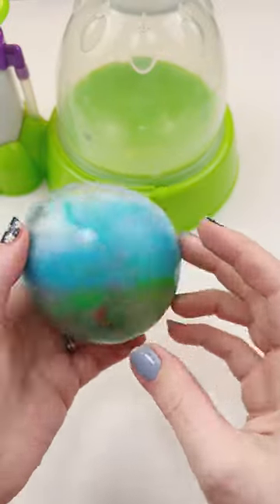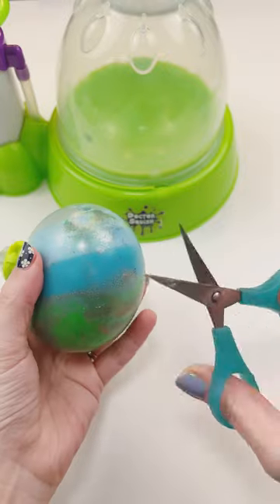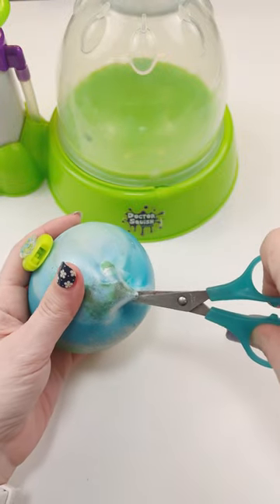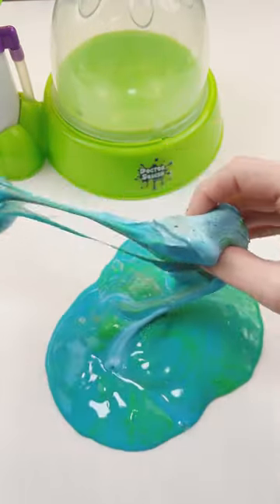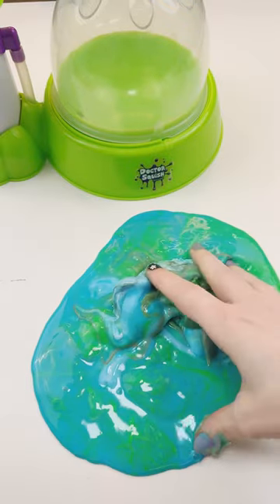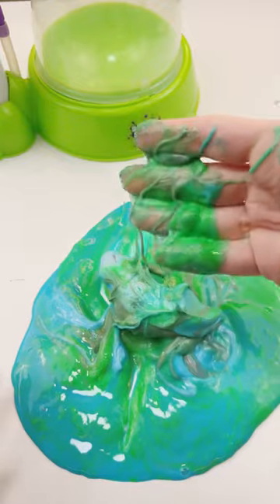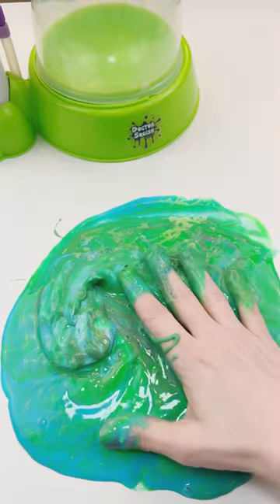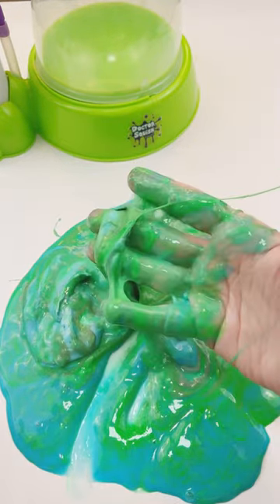It Was A Mistake To Cut This Open